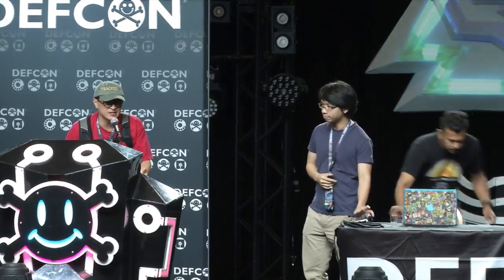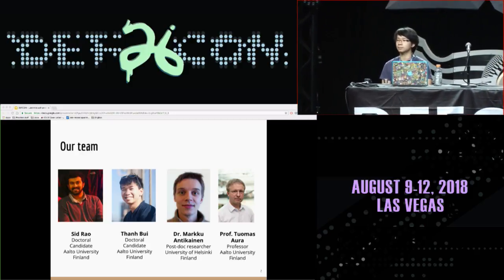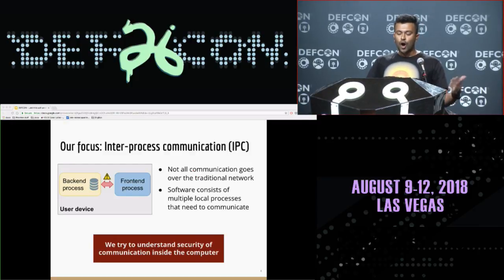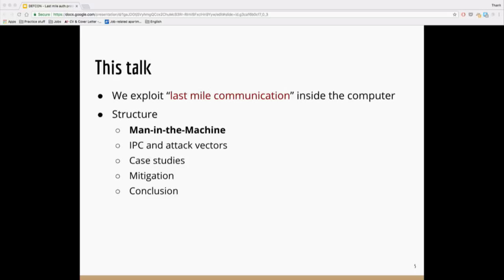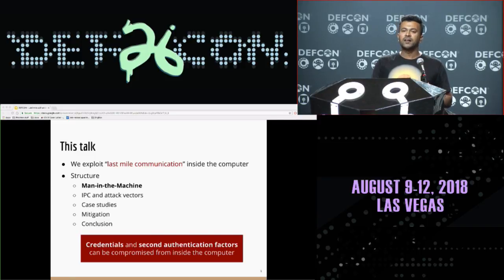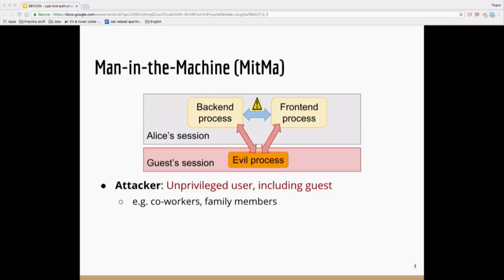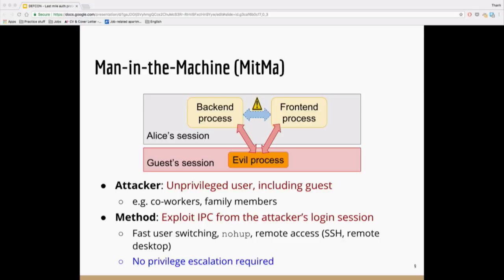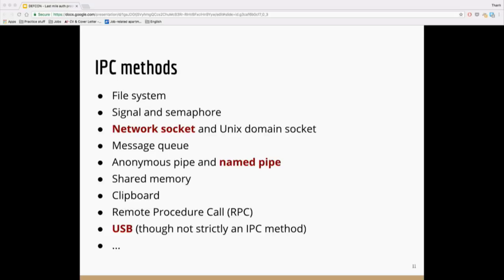DEF CON 26 - Bui and Rao - Last mile authentication problem Exploiting the missing link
With "Trust none over the Internet" mindset, securing all communication between a client and a server with protocols such as TLS has become a common practice. However, while the communication over Internet is routinely secured, there is still an area where such security awareness is not seen: inside individual computers, where adversaries are often not expected.

This talk discusses the security of various inter-process communication (IPC) mechanisms that local processes and applications use to interact with each other. In particular, we show IPC-related vulnerabilities that allow a non-privileged process to steal passwords stored in popular password managers and even second factors from hardware tokens. With passwords being the primary way of authentication, the insecurity of this "last mile" causes the security of the rest of the communication strands to be obsolete. The vulnerabilities that we demonstrate can be exploited on multi-user computers that may have processes of multiple users running at the same time. The attacker is a non-privileged user trying to steal sensitive information from other users. Such computers can be found in enterprises with centralized access control that gives multiple users access to the same host. Computers with guest accounts and shared computers at home are similarly vulnerable.